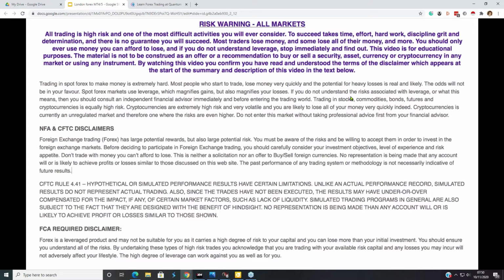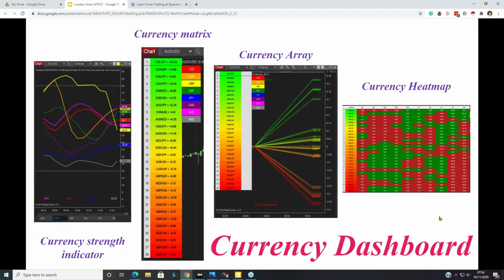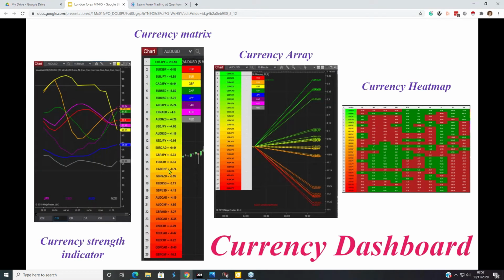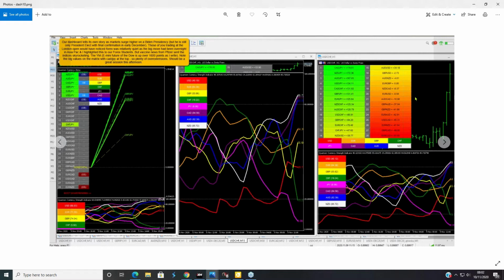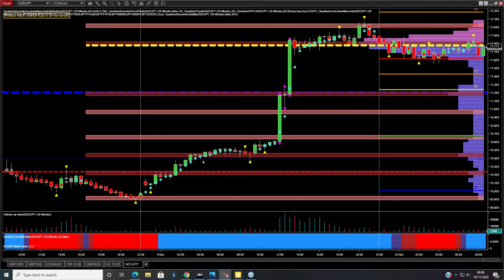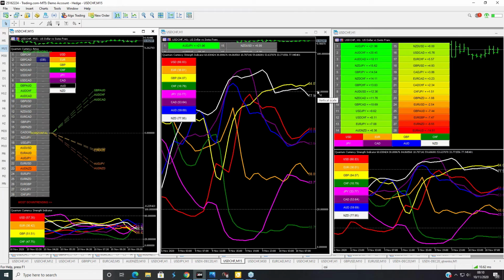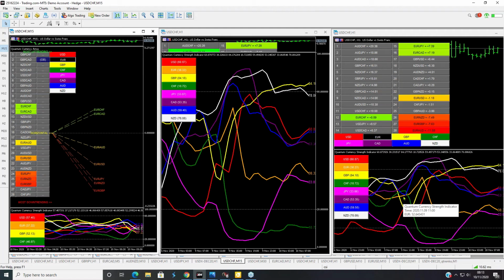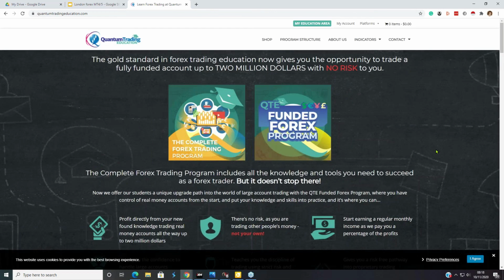Risk currencies and currency pairs reflect astonishing price action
The currency matrix is one of the Quantum Trading tools and indicators for forex trading which reveal market sentiment across the complex and none more clearly than in yesterday’s dramatic moves across all risk asset classes.